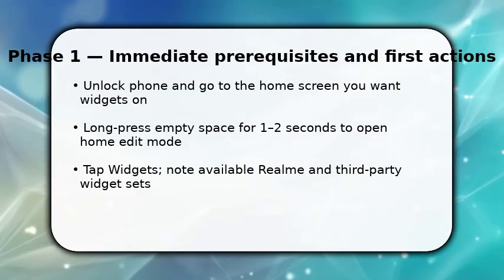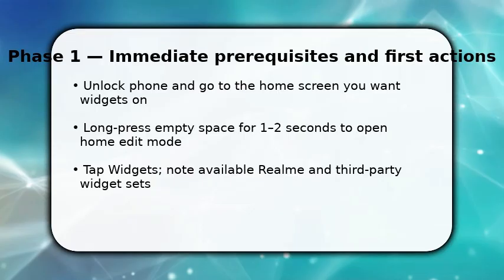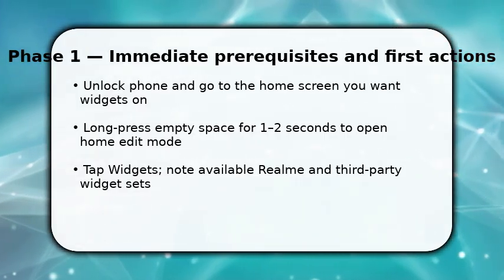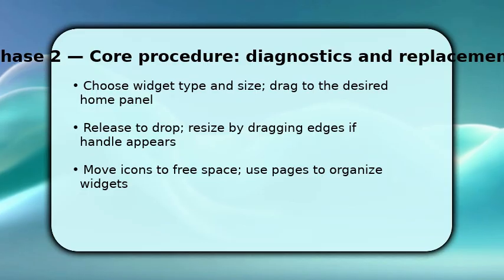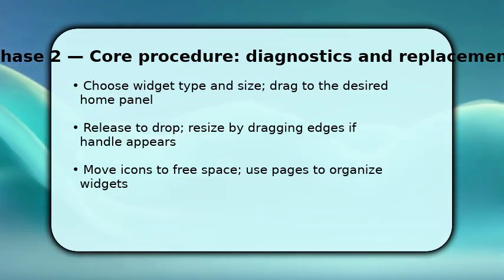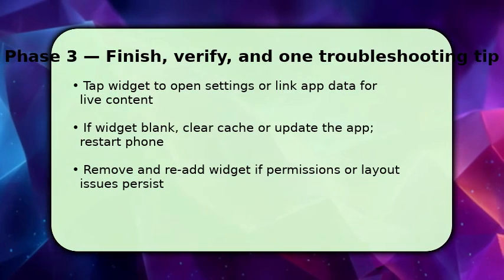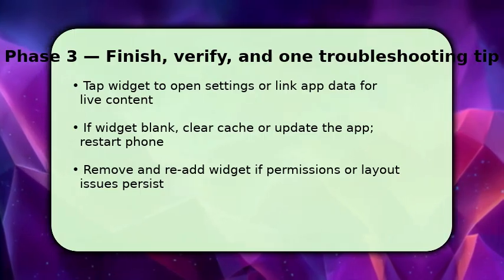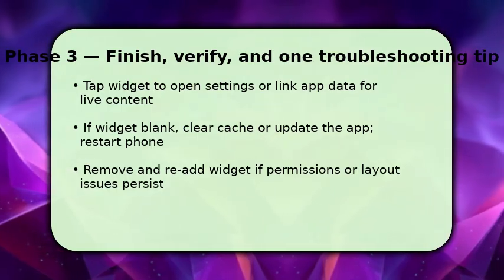How to Get Widgets on Realme C30 (easy Method)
How to Get Widgets on Realme C30 (easy Method) | 🔒 Surfshark VPN Deal — Stay private and secure. $1.99/mo + 3 Months Free ▸

Discover the straightforward steps to install widgets on your Realme C30 smartphone. This video guides you through a simple process, ensuring that even if you're not tech-savvy, enhancing your phone with customizable shortcuts and tools is within reach.